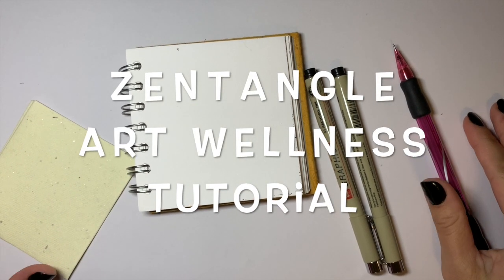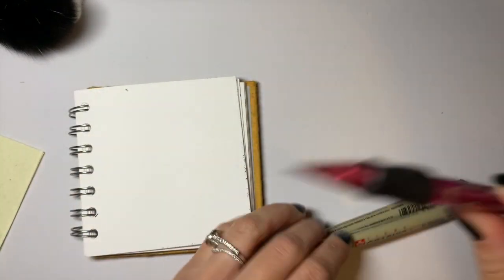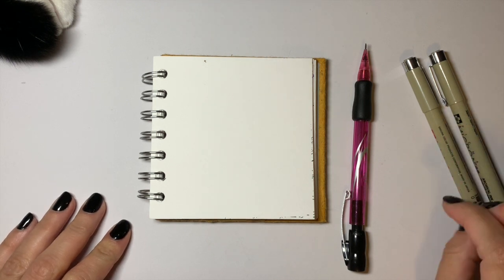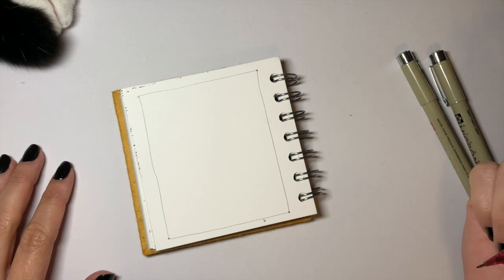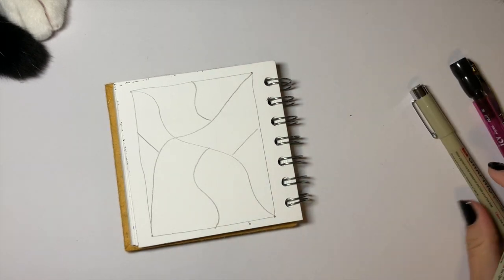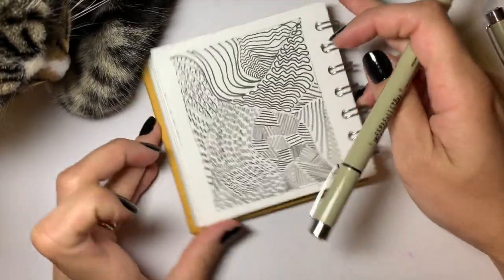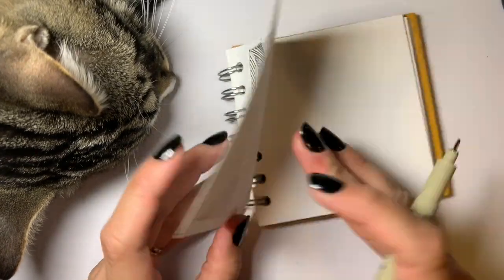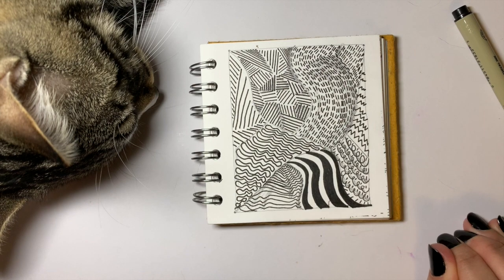Zentangle Tutorial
You don't know what a Zentangle is? No worries, I will guide you step by step in the process. Join me in one of my favorite de-stressing art techniques!

Greetings! I am an art therapy graduate student, set to graduate December 2020. Due to the recent precautions surrounding COVID-19, I can no longer report back to my practicum site. This is an unprecedented situation. Therefore, my university has approved some creative measures for obtaining hours. As of tonight, I am joining the YouTube world (😮) with some tutorial videos for art wellness. (This is not therapy, but wellness: safe for you to do at home and on your own.)

I truthfully have no idea what kind of demand there might be for this. I am testing the waters. If you would like to see certain types of art, or if there are certain things you would want to know before engaging in art wellness, please fill me in on what that might be in the comments! Thank you so much for joining me in the experience of creating Zentangles!